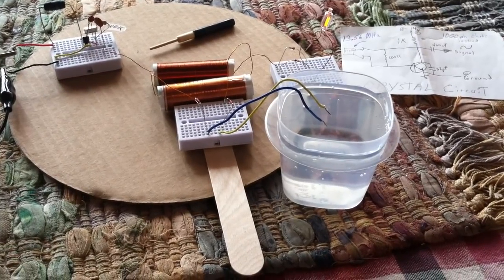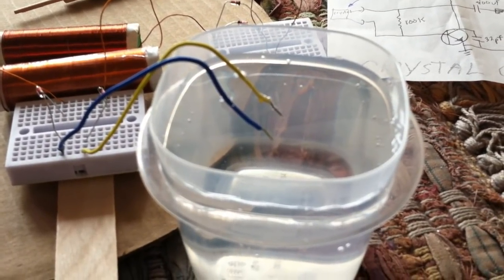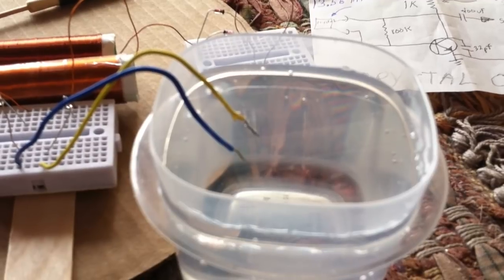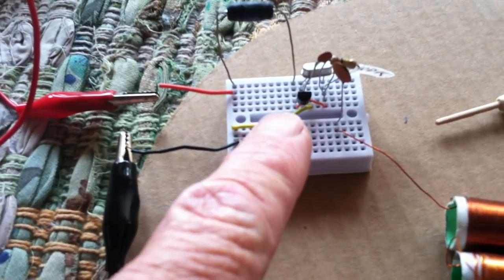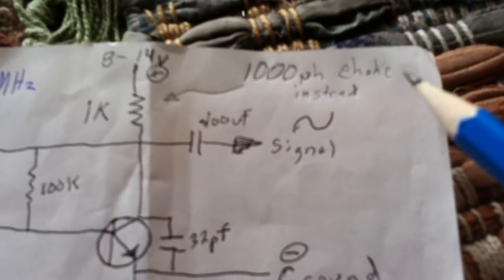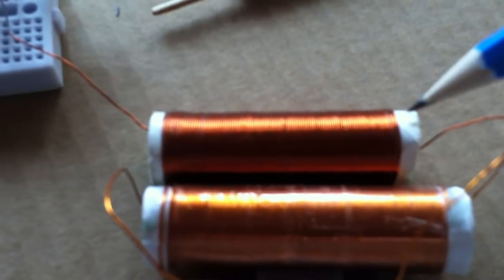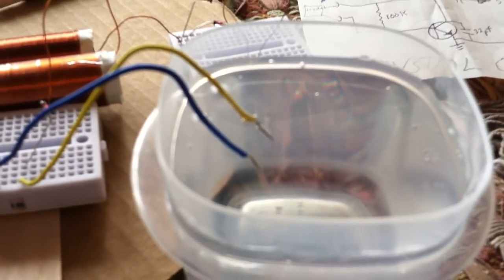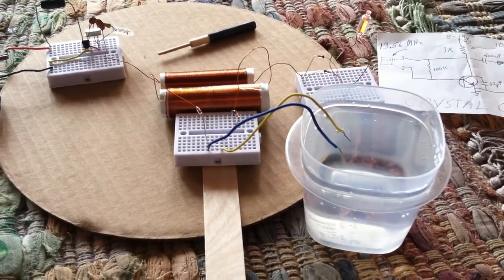Water electrolysis using a crystal oscillator at 13.56MHz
This shows water electrolysis at 13.56 MHz using a crystal oscillator 'exciter' circuit.  I am using a 12v source at under 30mA. The small  NPN MPSA06 transistor does not heat up.  The electrolysis is taking place wirelessly off a pickup coil.